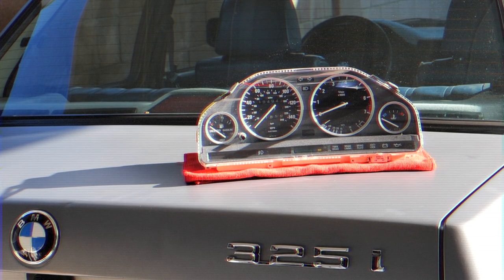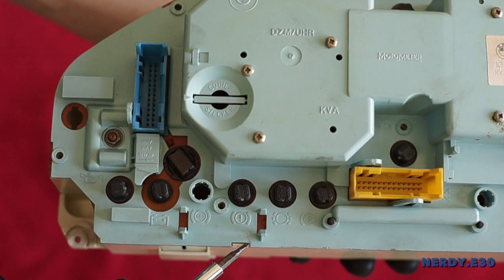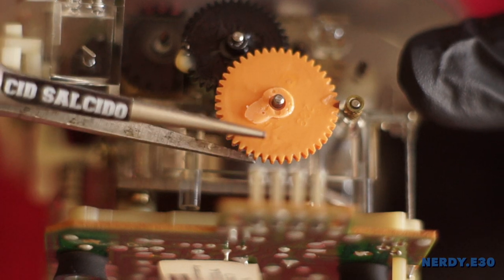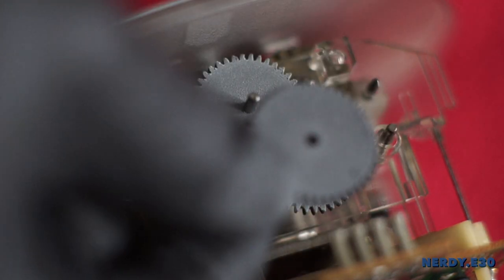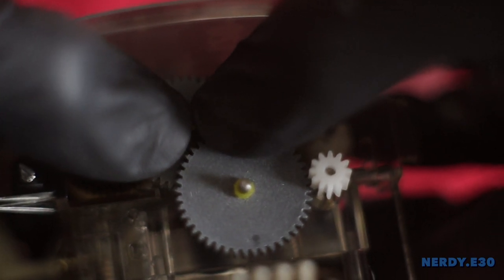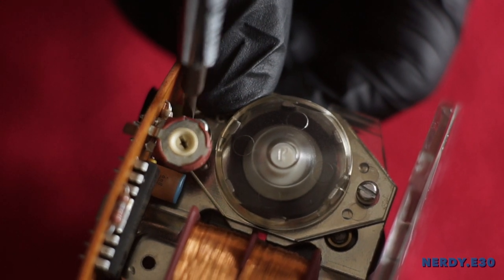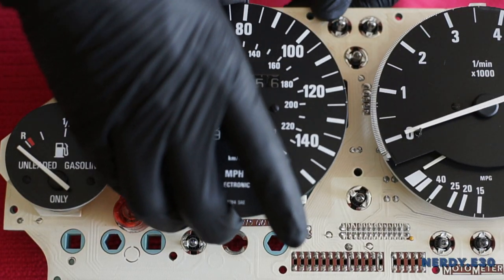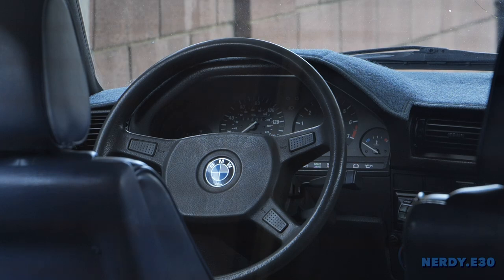Nerdy E30 Odometer Gear Repair MOTORMETER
Welcome to Cid's Garage and in this Nerdy E30 Special we'll be covering Instrument Cluster MotorMeter Odometer Gear Repair. Step-By-Step DIY guide to get your Odometer up and counting those miles!

Mini Precision Screwdriver Set

DEWALT DWHT70275 Compound Action Diagonal Cutters DEWALT

Kimberly-Clark Kimwipes(R), 14.7 in x 16.6 in, 140 Count Kimberly-Clark

Cotton Swab Tipped Applicator Q-TIP 6" Long Wood Handle